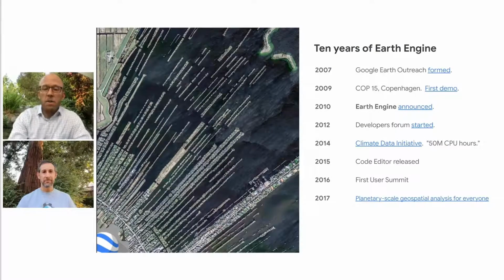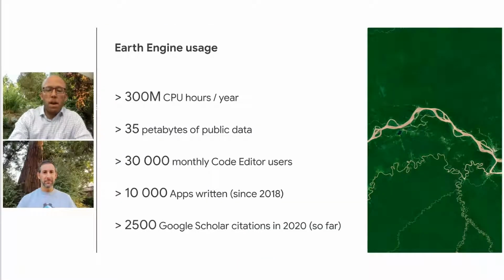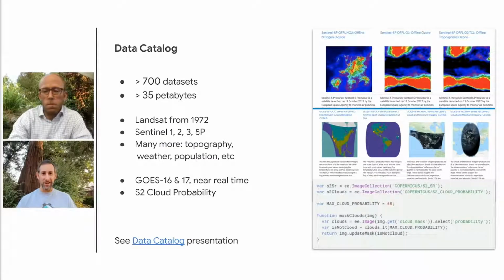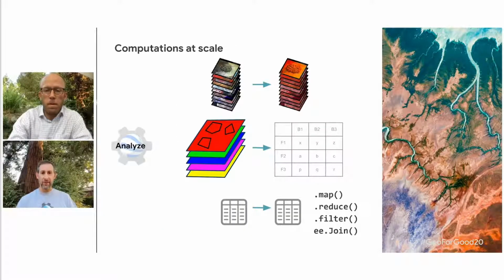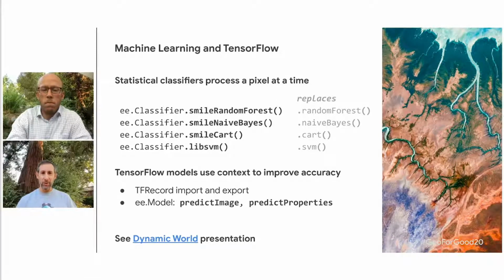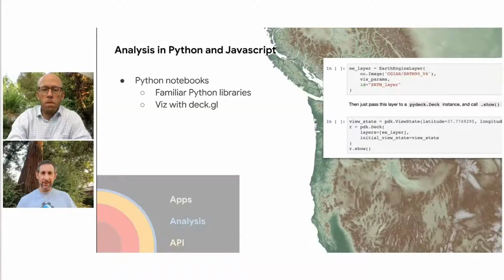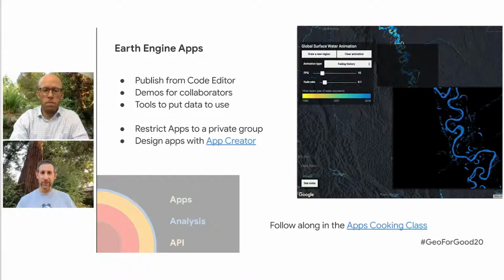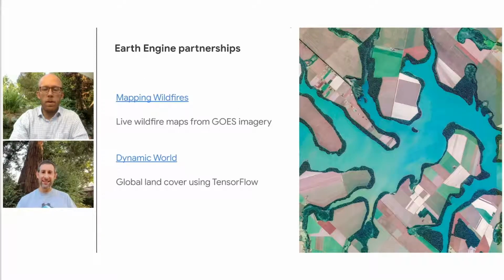What's New in Earth Engine?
A look at year’s worth of developments in Earth Engine: new features and partner accomplishments, and a big focus on making Earth Engine even more scalable for an ever-growing group of users.

This talk aired as part of program for our annual Geo for Good Summit.